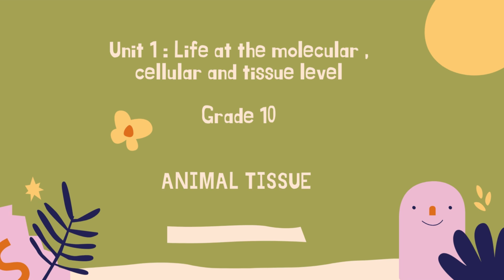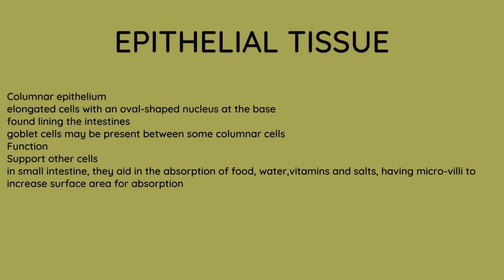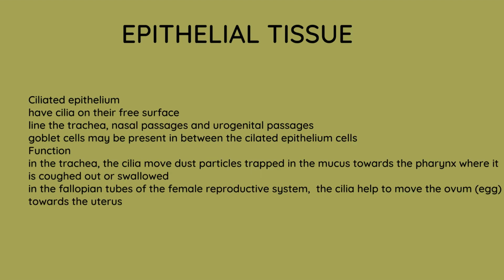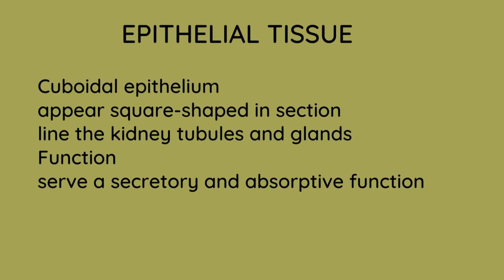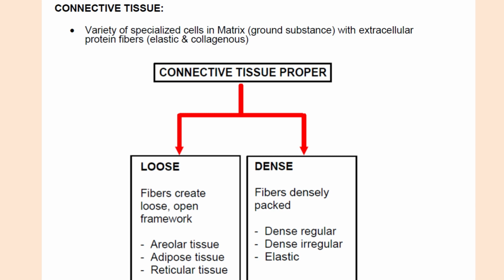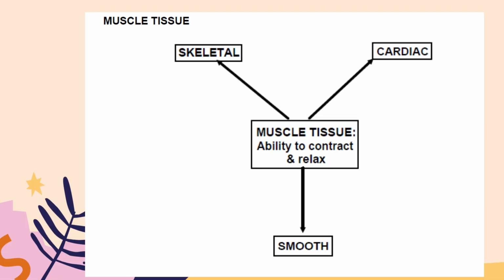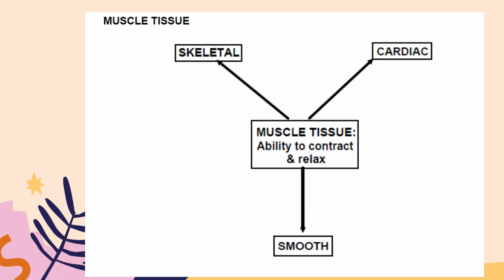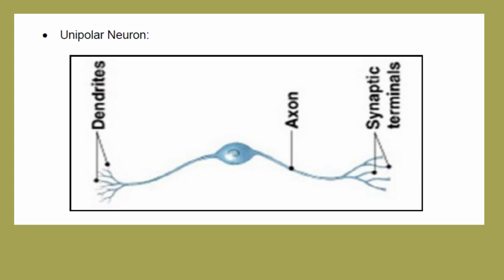Gr 10 Week 5 Lesson 1 - Animal tissues